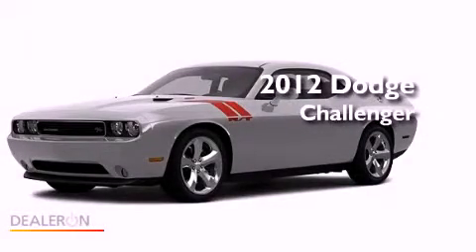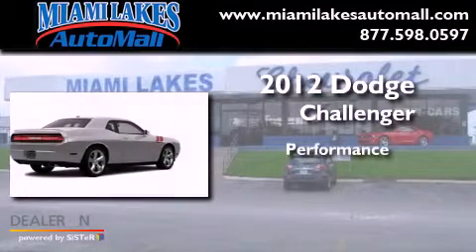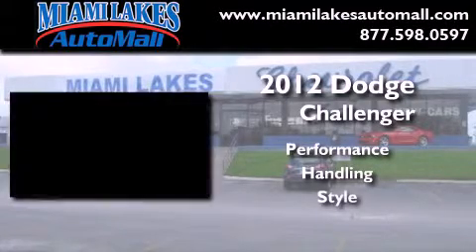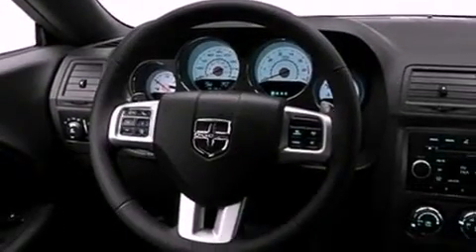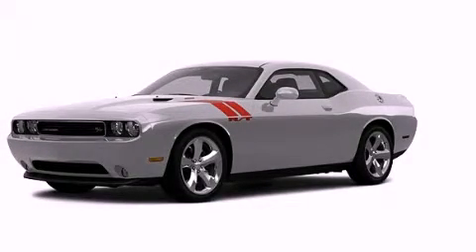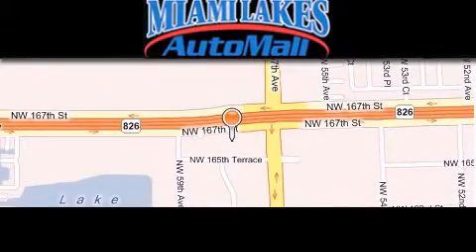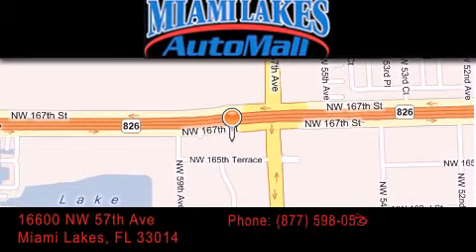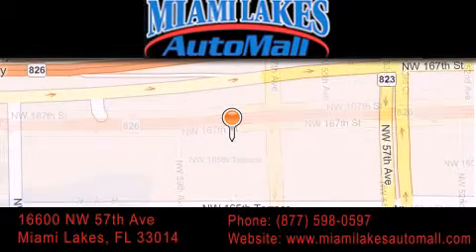2012 Dodge Challenger Miami Lakes FL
Year : 2012
 Make : Dodge
 Model : Challenger
 Engine : 8 Cyl - 5.7L
 Trans . : Not Specified
 Exterior : Silver
 Miles : 1

 Stock : D2Z80911

 16600 NW 57th Ave.

 2012 Dodge Challenger Miami Lakes FL